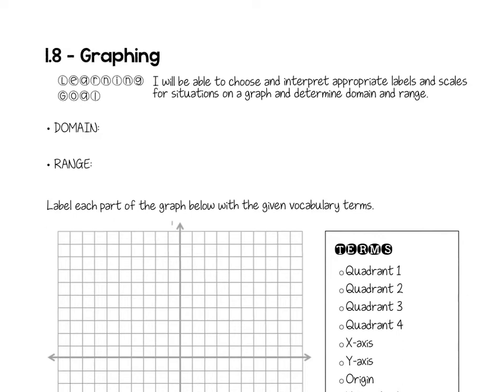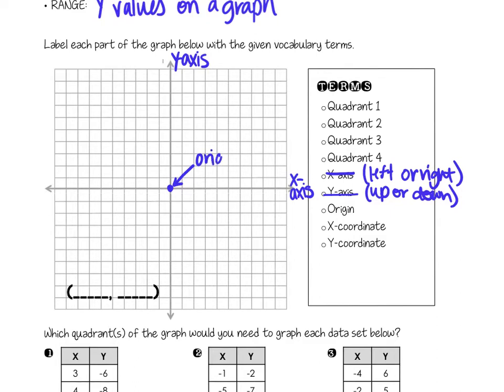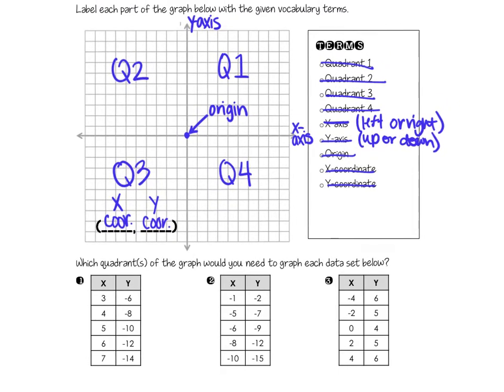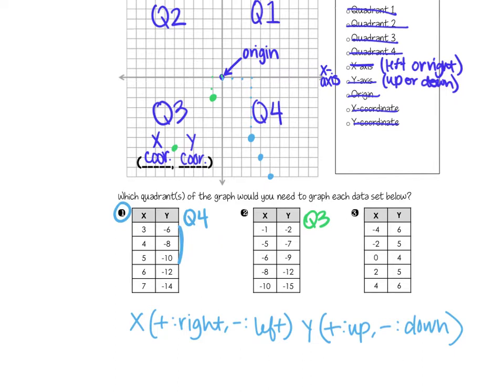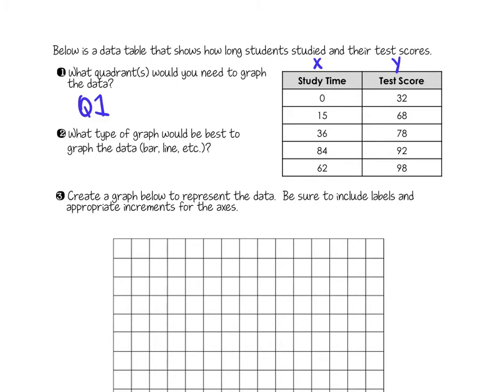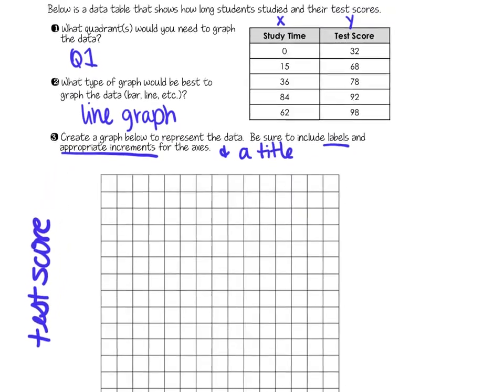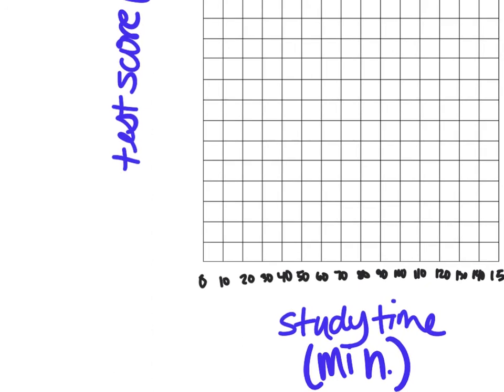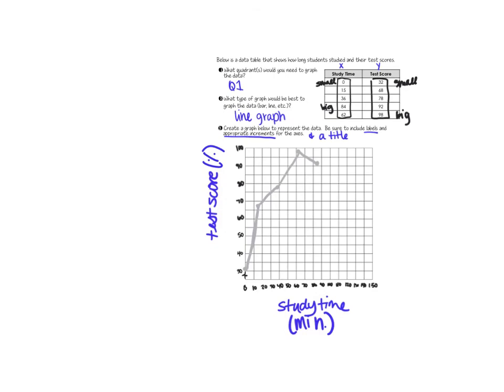Video Notes 1.8